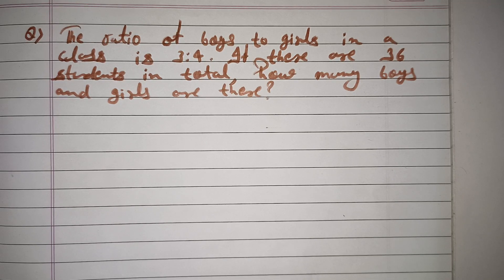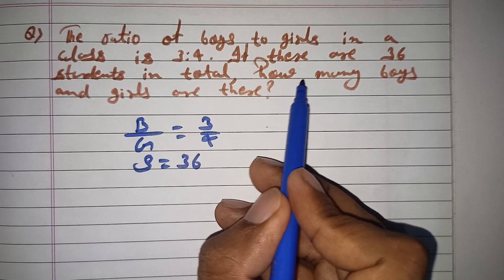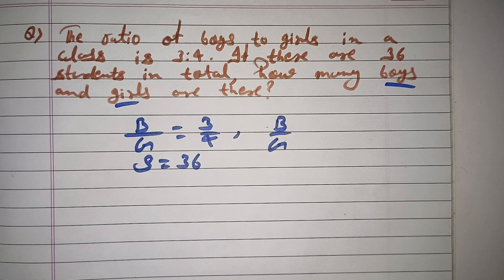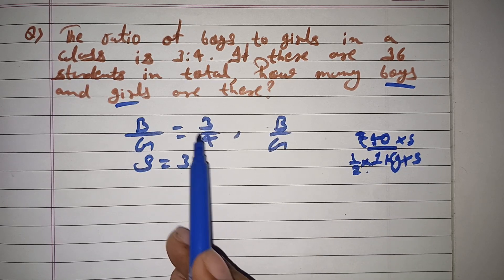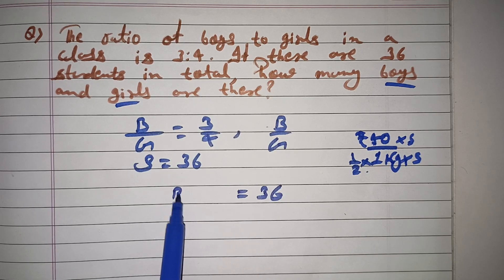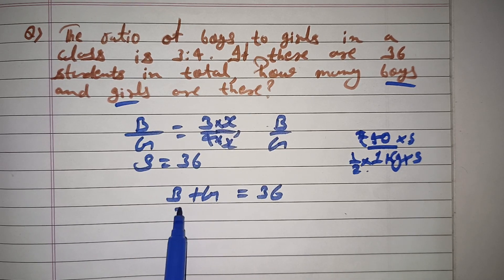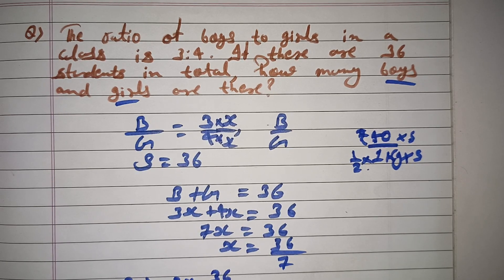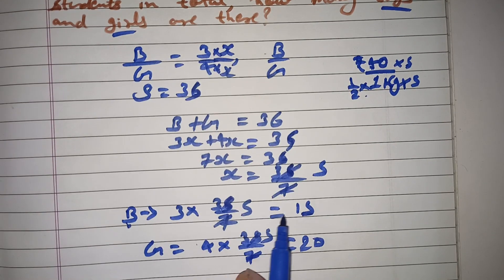Boys : Girls :: 3:4, Total = 35 then Boys : Girls :: ?:?